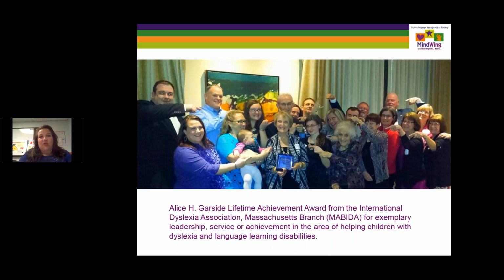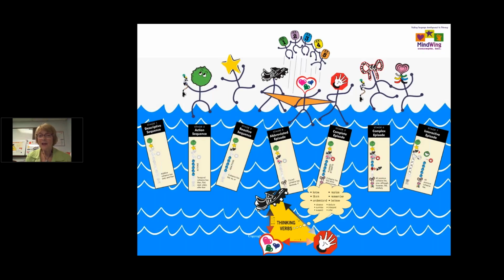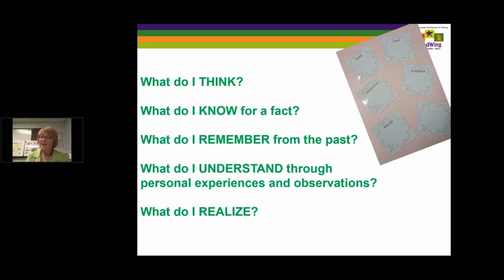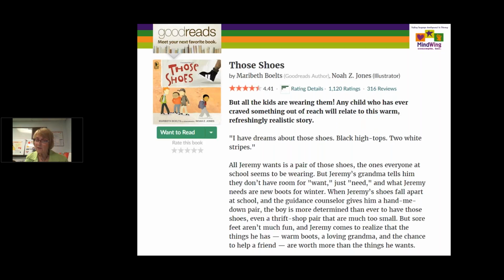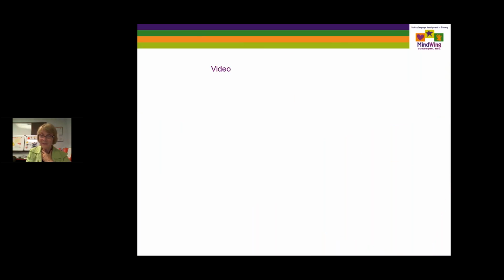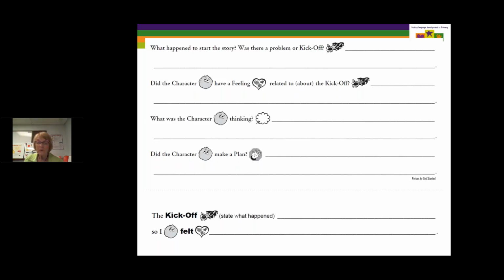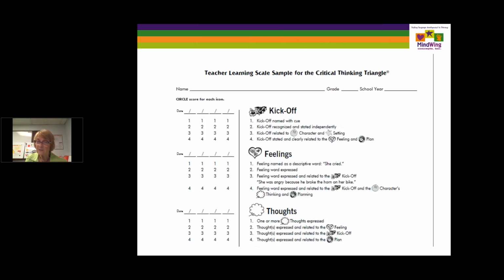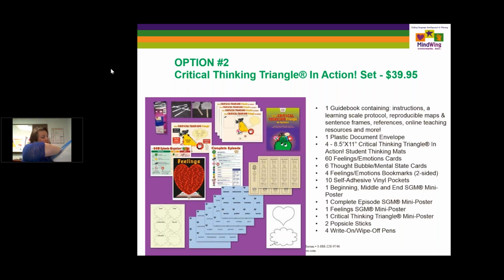5 Elements of the Critical Thinking Triangle® in Action!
This FREE 30-minute webinar is presented by MindWing Concepts, Inc. with Maryellen Rooney Moreau, creator of the Story Grammar Marker®, as presenter. The focus will be on the 5 elements of the Critical Thinking Triangle®: kick-offs, feelings, mental states, plans and causal cohesion. Maryellen will show how the Critical Thinking Triangle® can be used with children’s literature for deepening narrative thought and improving classroom discourse, re-telling and writing. Manipulation of the elements of the Critical Thinking Triangle® will be demonstrated for helping students with character motivation, inference generation and perspective-taking. We plan to stick to the 30 minute format: a 5 minute introduction, 20 minute lesson with video of Maryellen working with children and then a 5 minute Q & A. Please join us! for a special offer on our new product!!